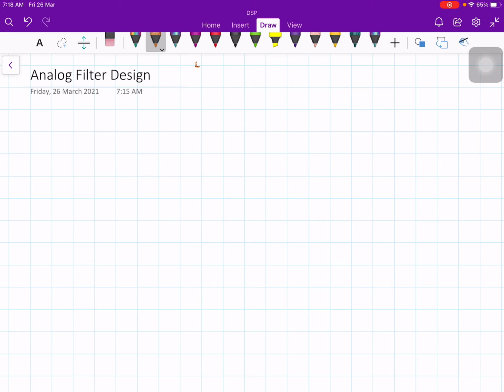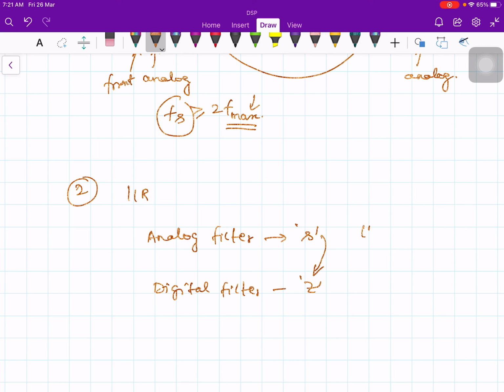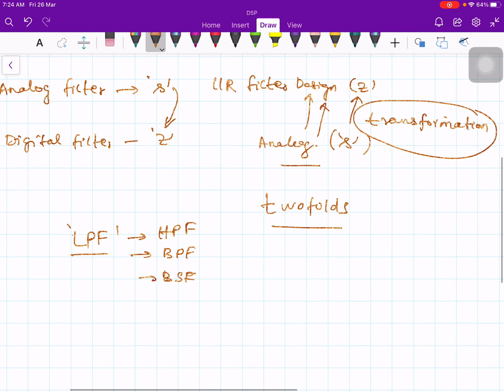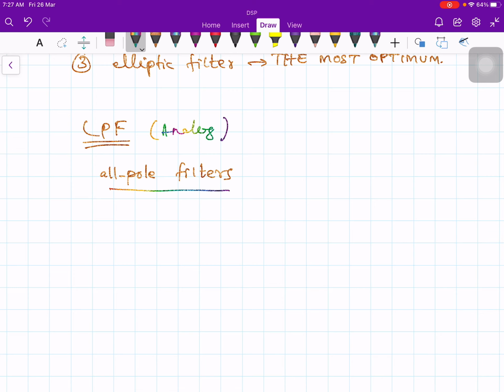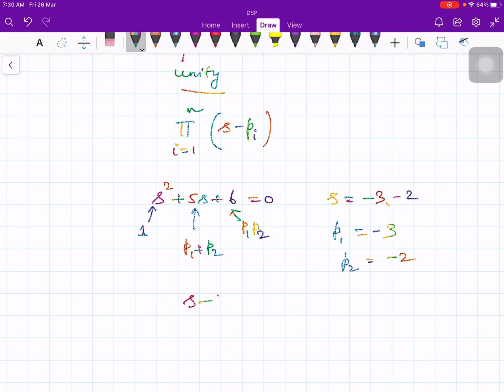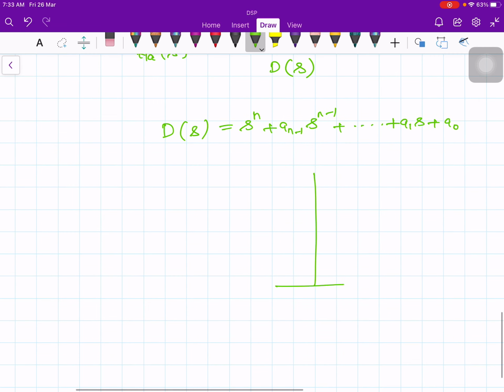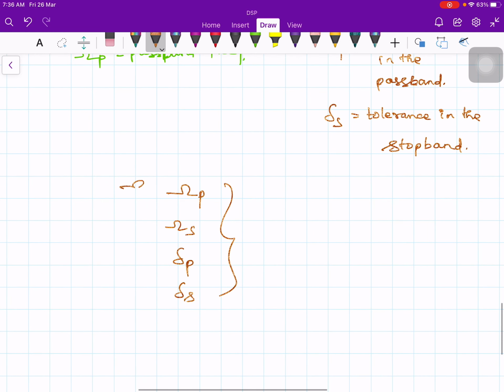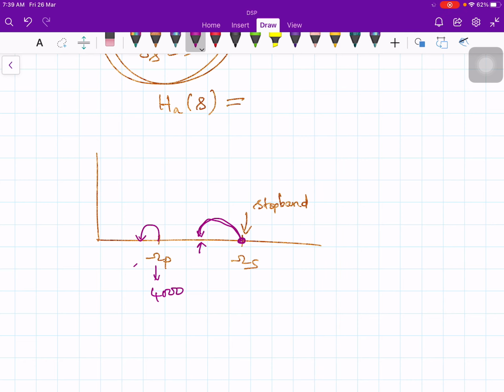23a. Analog Filter Design